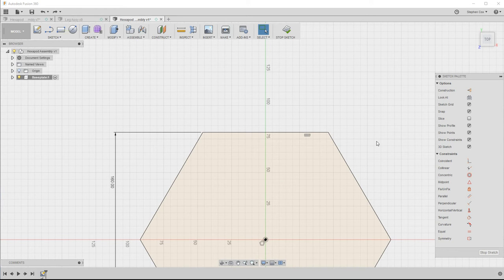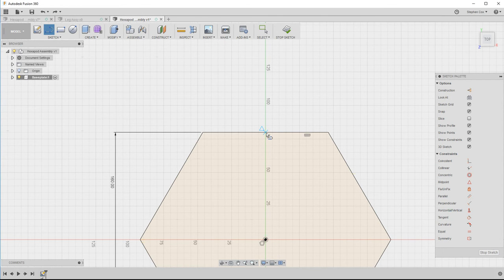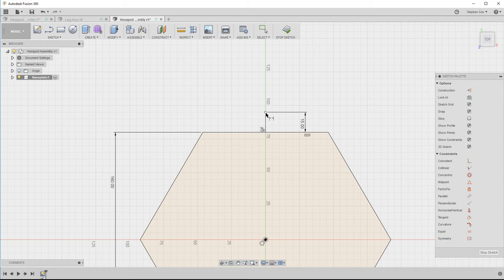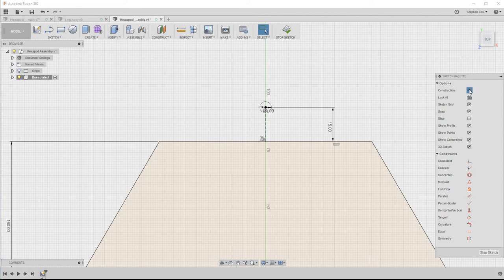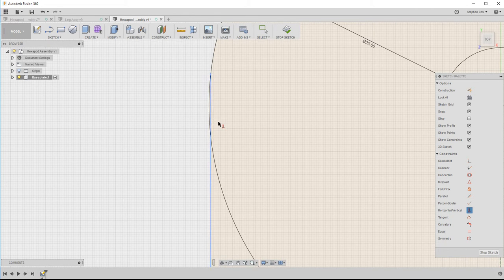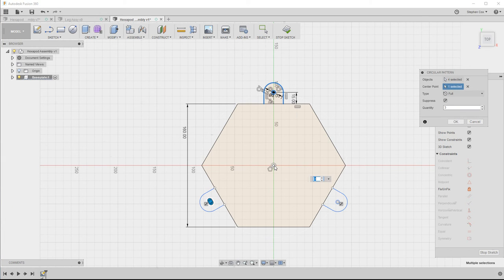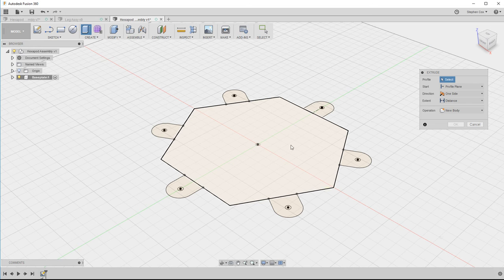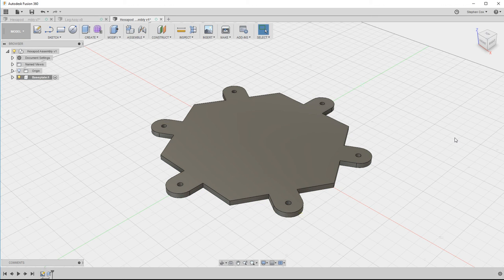09 Component Modelling Part 2